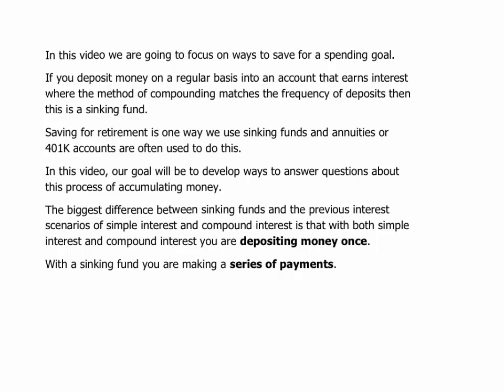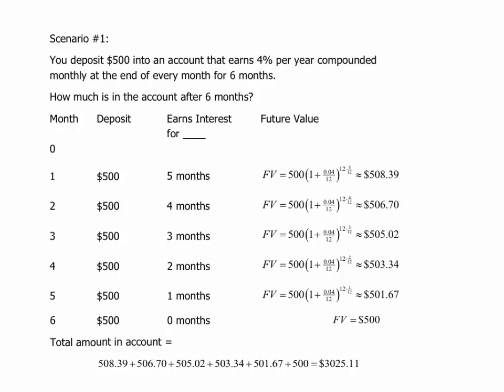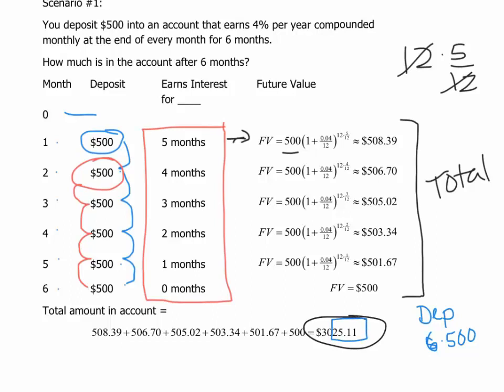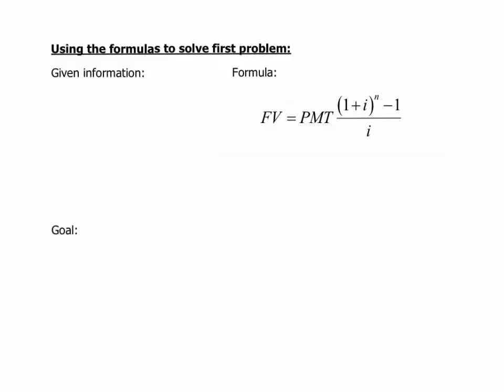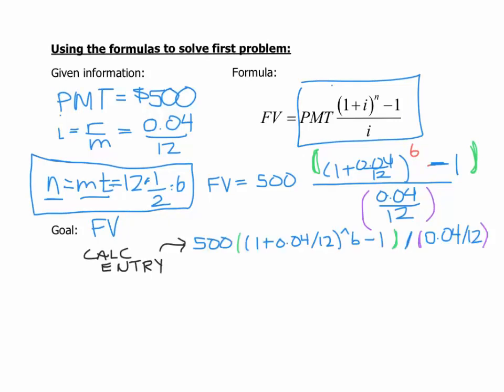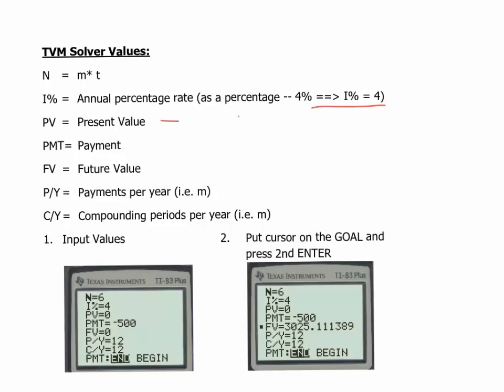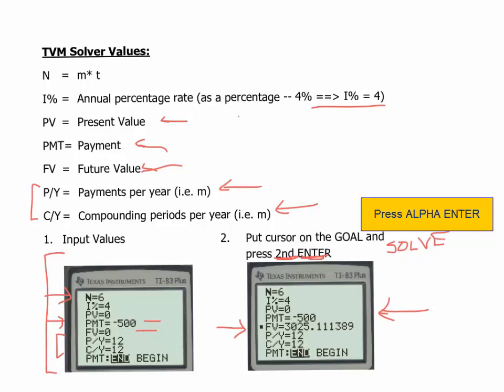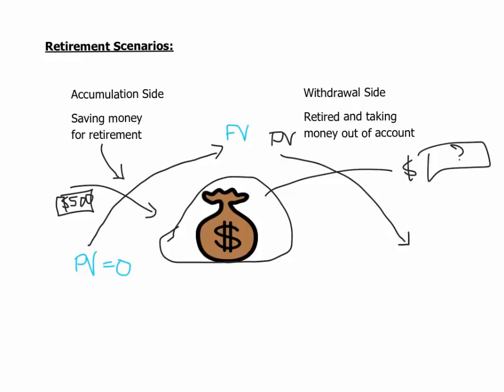Sinkings Fund Part #1